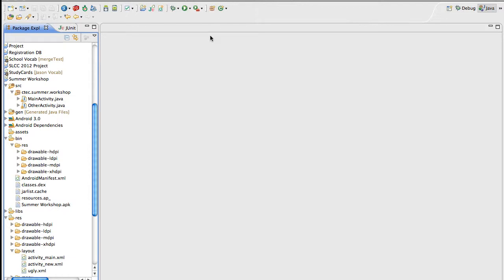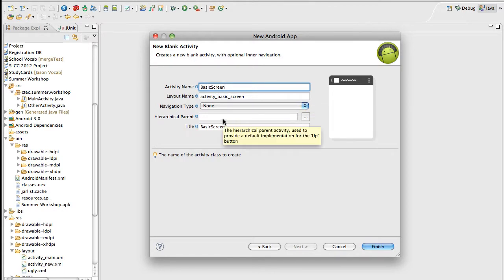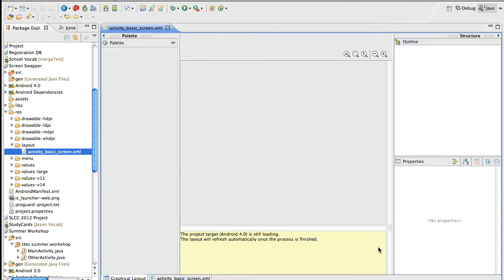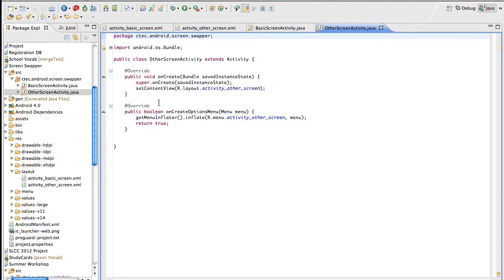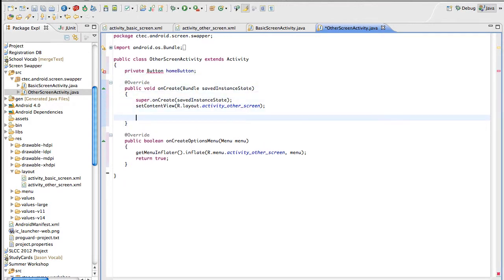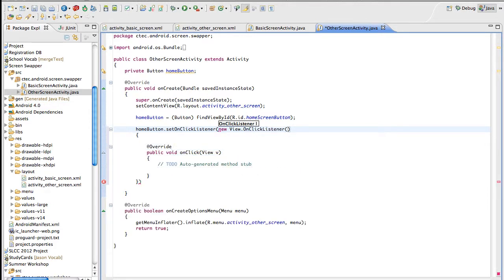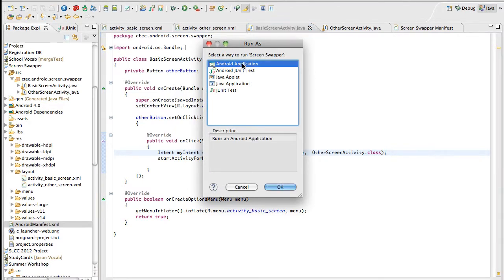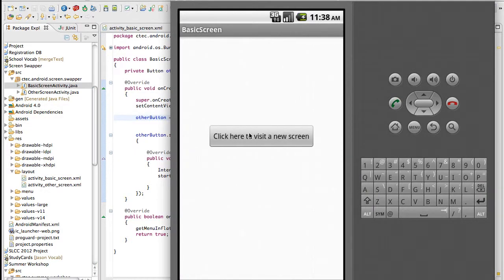Swapping Screens in Android - HD.mp4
Swapping Android screens via Java

Table of Contents:

01:50 - XML Editor
02:18 - Add Button to XML Layout
02:28 - Rename ID for R
02:45 - Add to strings.xml
03:21 - Add second screen
05:33 - Add button to code
05:58 - Anonymous inner class for OnClickListener
07:04 - Import button
07:35 - edit AndroidManifest.xml
07:51 - Remove extra intent-filter from other screen/activity
09:09 - hint page
10:35 - Run as Android Application
10:47 - Force close = null pointer
10:56 - Must initialize from R
11:18 - App Code Review